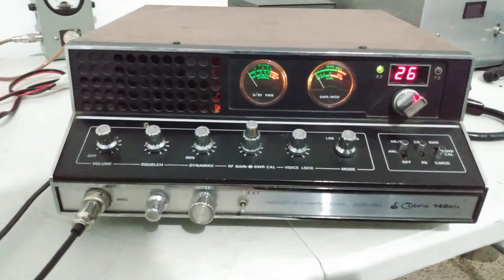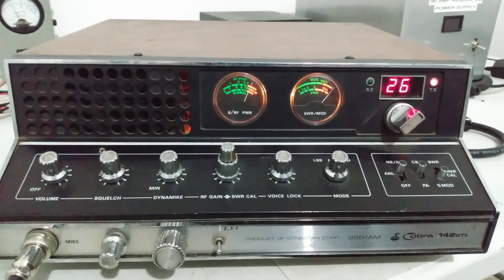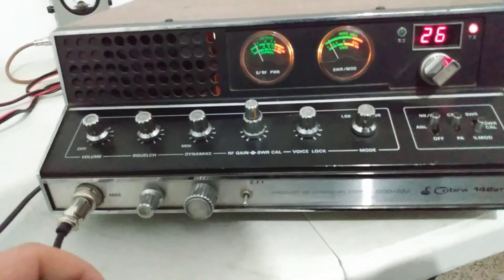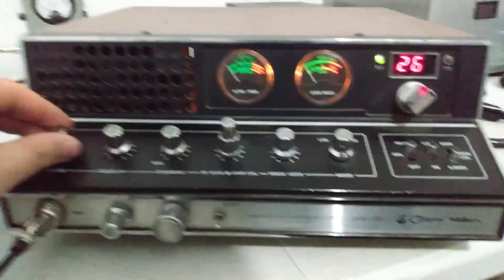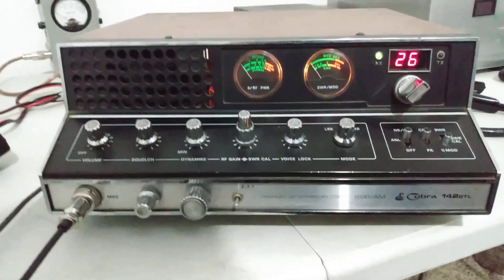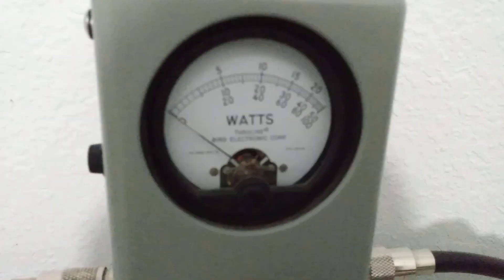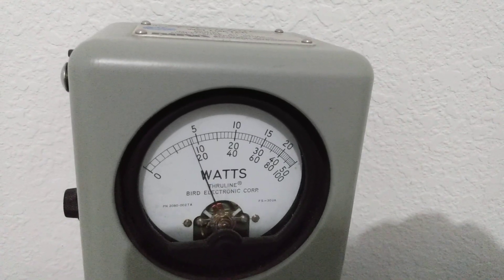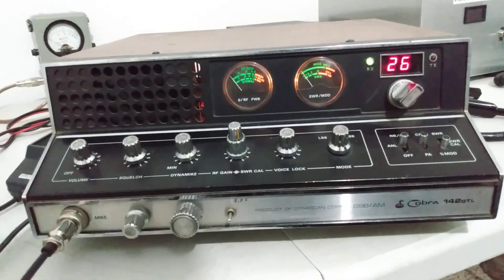Cobra 142gtl Base Radio, with some modifications